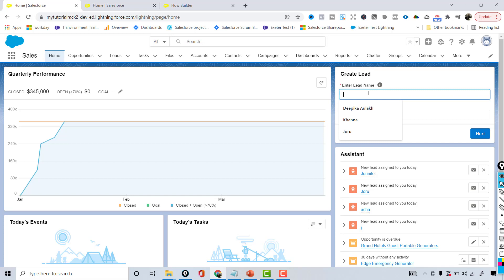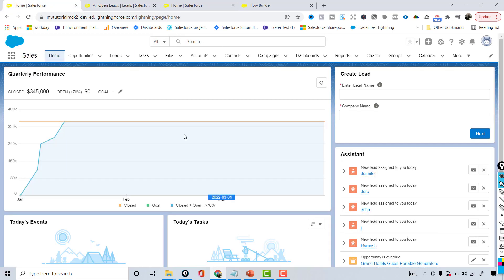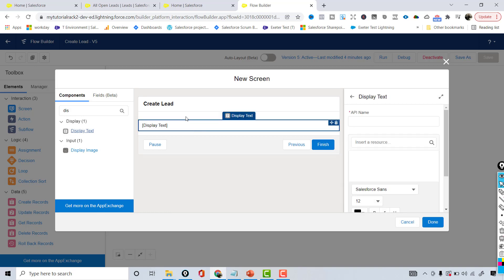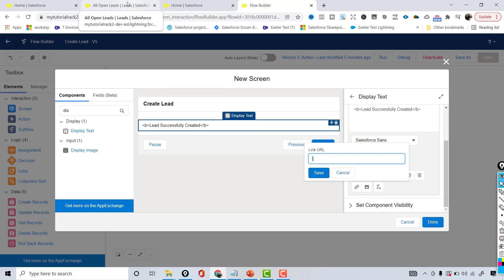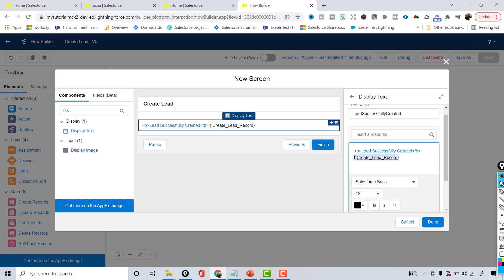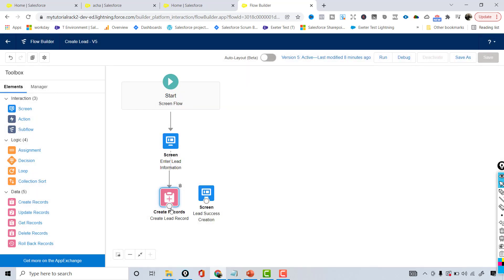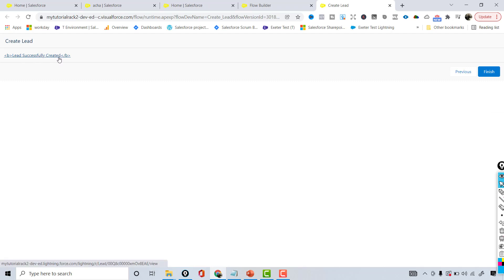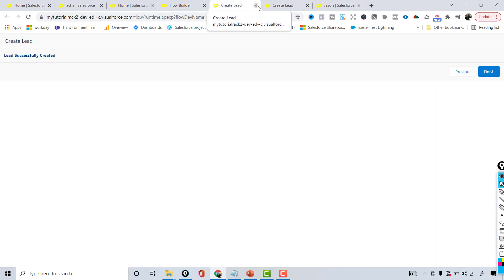Tutorial 6- How to Create a Record Link Dynamically in the Flow ?